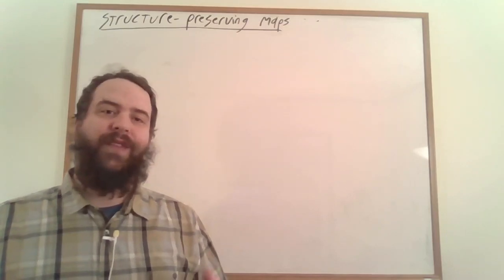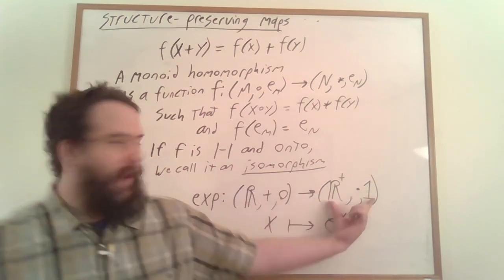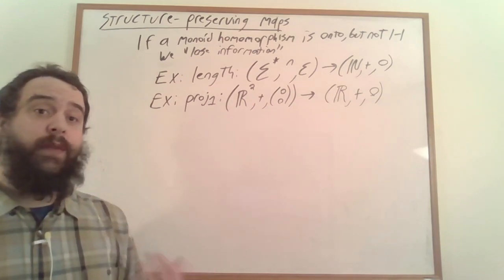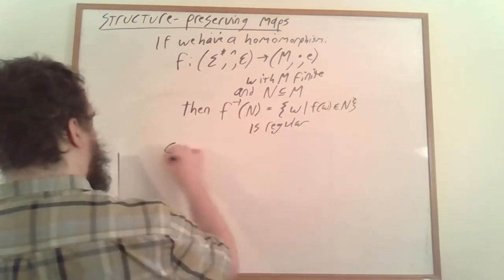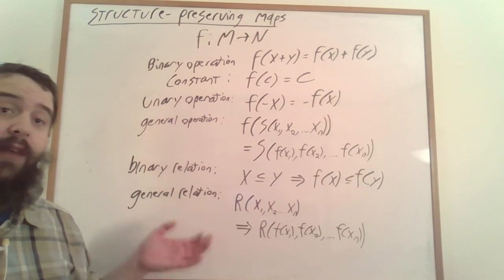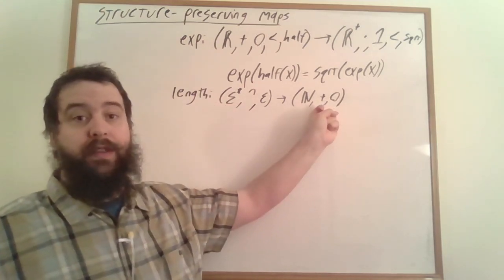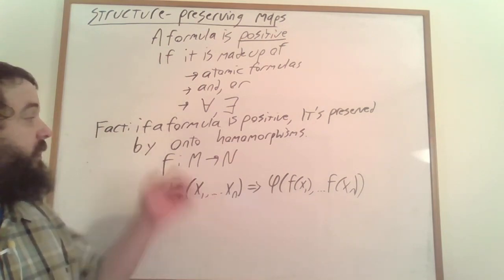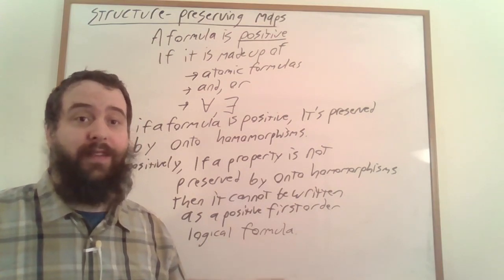Regular Languages and Model Theory 15: Structure-Preserving Maps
In this video, I introduce the concepts of homomorphisms and isomorphisms: functions on structures that "preserve" or "respect" their operations, relations, and constants.

You can find a proof that all first order logical properties preserved under homomorphism can be given by positive formulas in Roger Lyndon's "Properties Preserved Under Homomorphism"